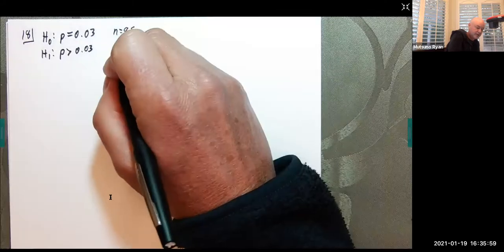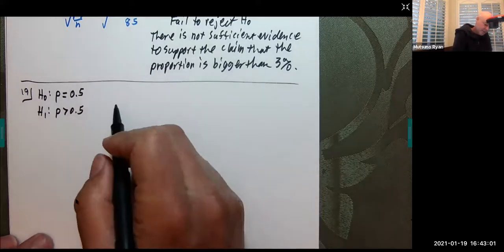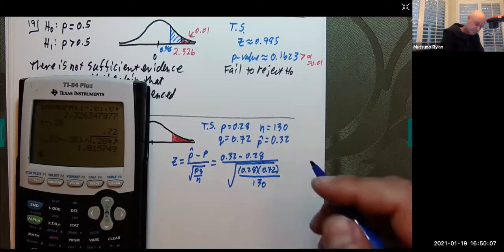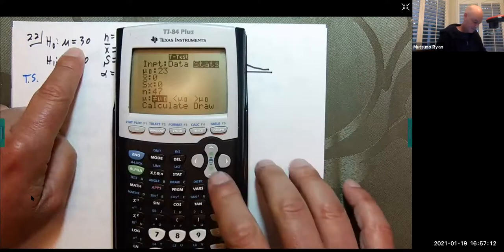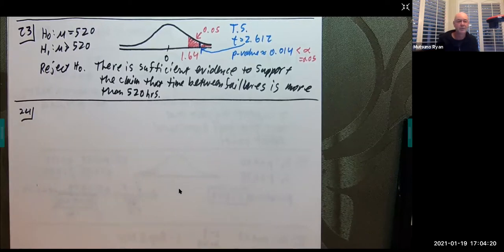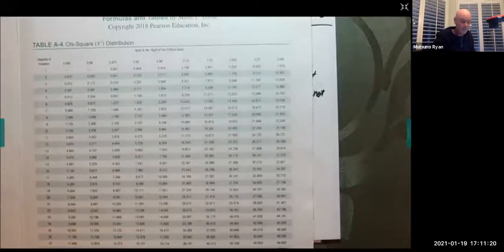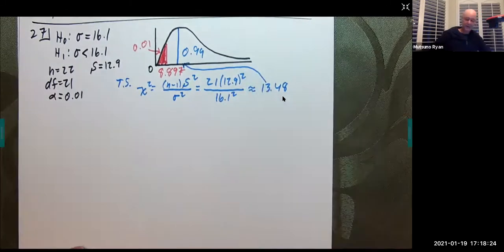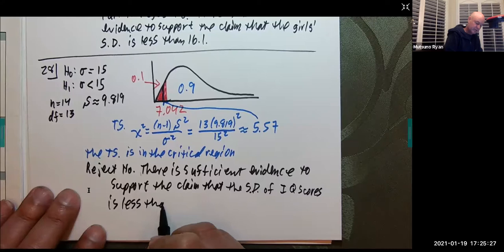Chapter 8 Part 218 28